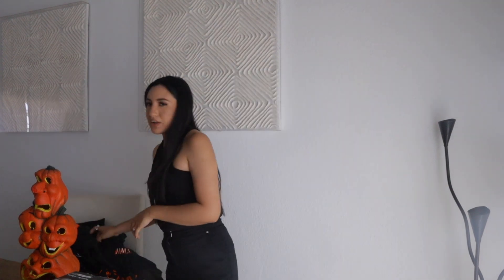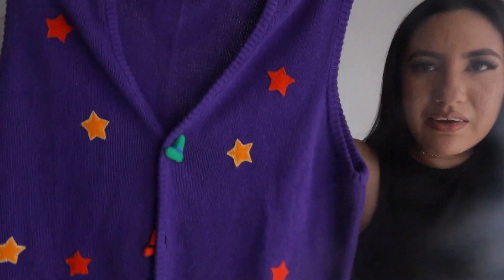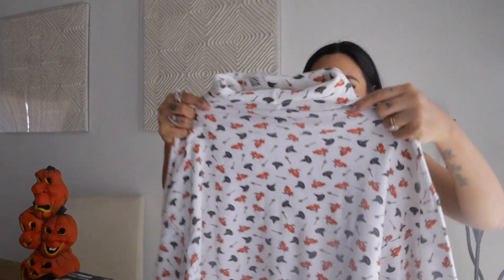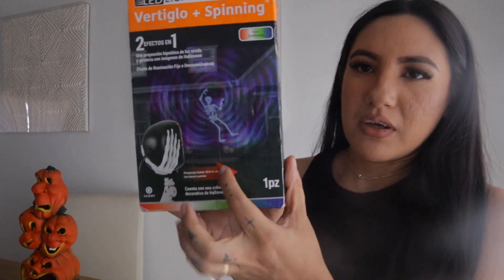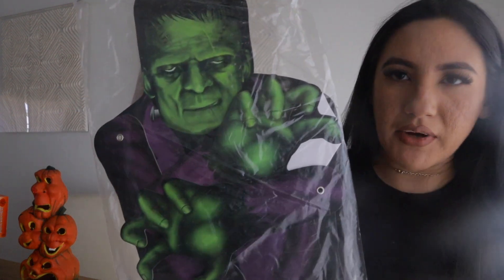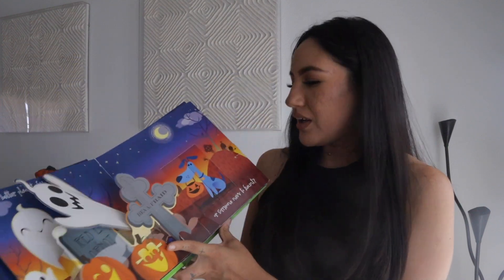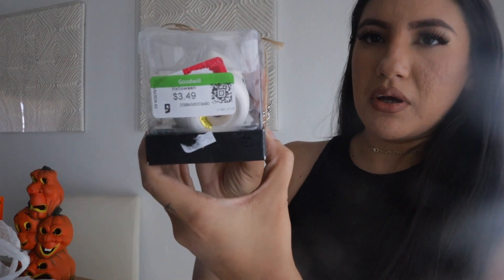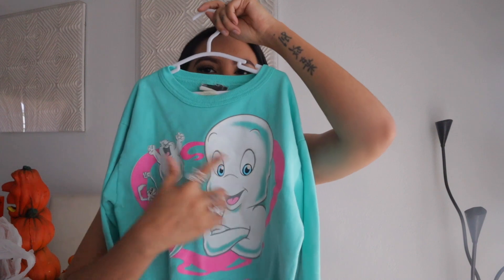VINTAGE HALLOWEEN THRIFT HAUL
hi :) hope you enjoy this quick vintage thrifted halloween haul!